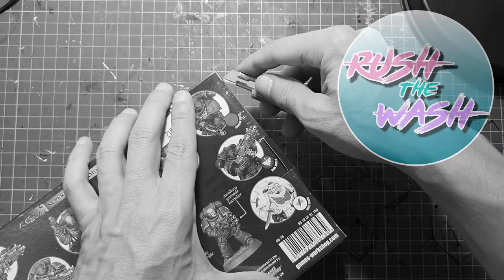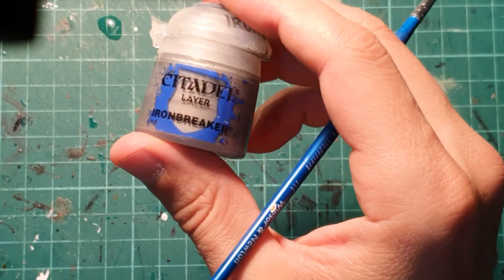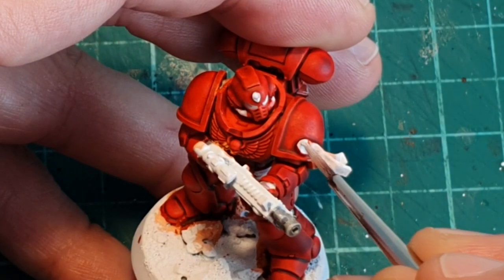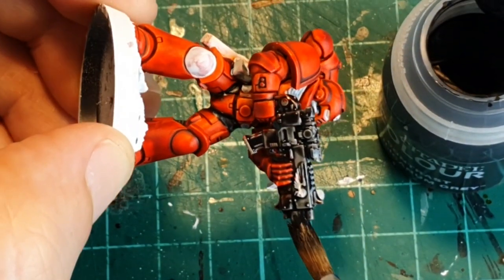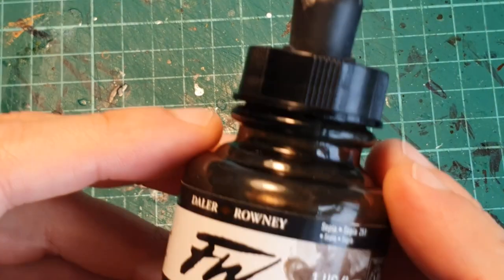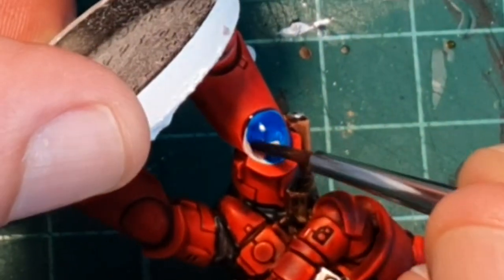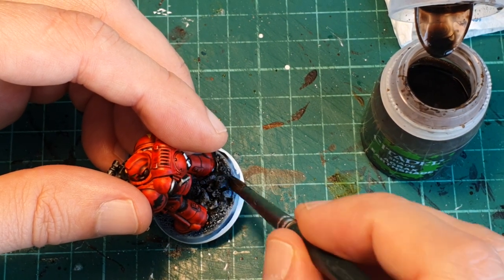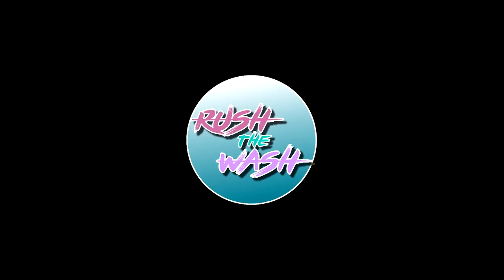BLOOD ANGELS in 10 minutes!! - Painting for WARHAMMER 40k with Contrast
The legendary Blood Angels in your collection are a dull, sad grey colour?
Do you want to change that?

On the second video on this series I have done the hard work of figuring out how to paint these dudes FAST so you only have to sit down and get them done!

You will see me using a brown ink here to darken the leather parts of the miniature. Daler Rowney FW Ink Sepia 251, one of my favourite inks EVER:

For protecting your nicely painted miniatures, nothing beats Testor’s Lacquers:
• 2 x Glosscote + 2 x Dullcote + Set of Brushes, ABSOLUTE BARGAIN!!

Want to start painting? Although I mostly use Citadel paints, I STRONGLY recommend Vallejo colours for painting miniatures. They are great, their bottles are the best and the price vs quality is phenomenal!
• Vallejo wash set:
• Vallejo Game Color set:

Quite decent and affordable brushes for beginners and RushtheWashers alike: The Army Painter brush set:

And if you want a good brush without breaking the bank, Da Vinci Maestro Series 10 is for you: